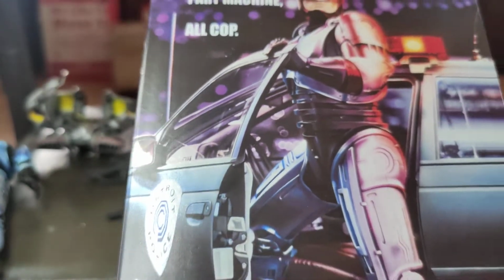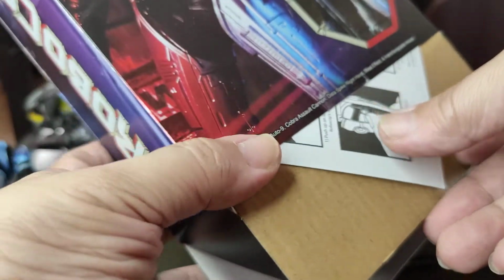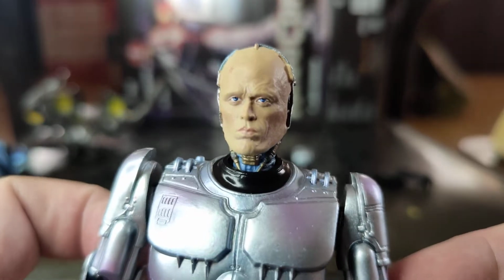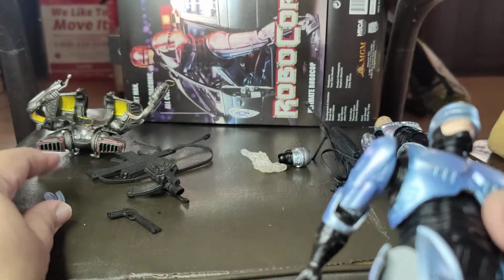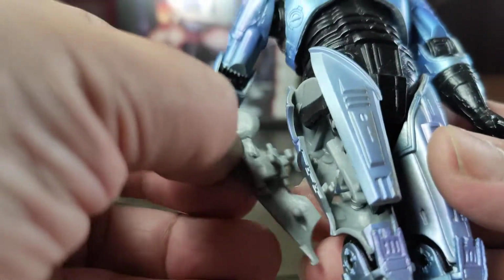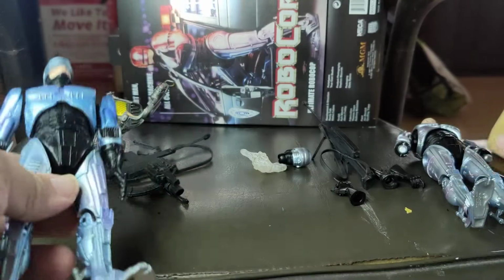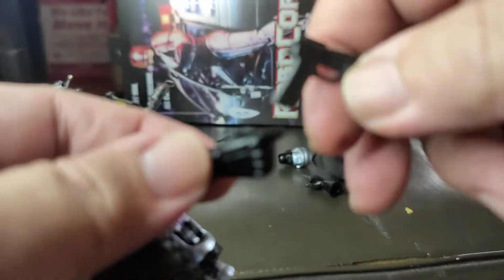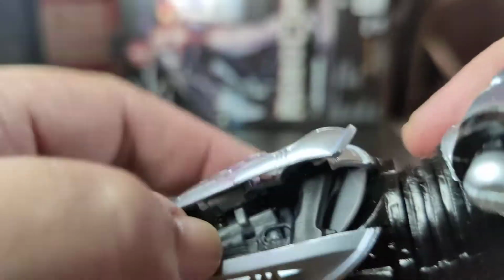Robocop 2017 by NECA.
Just got it fresh and so eagerly want it to share it to you guys.